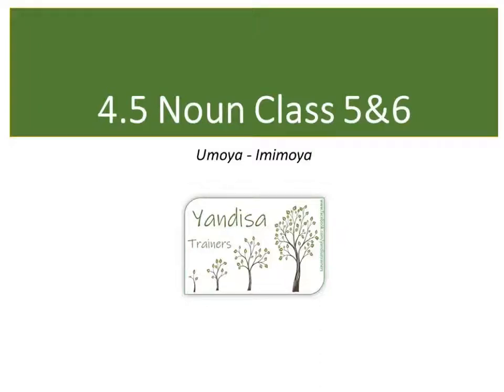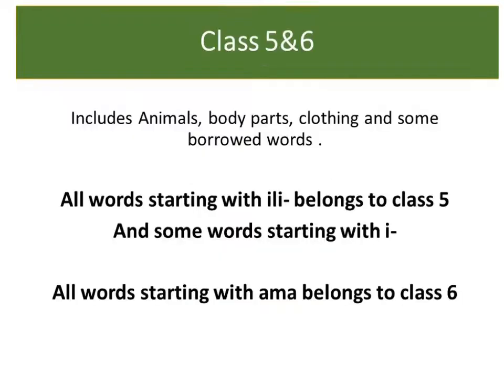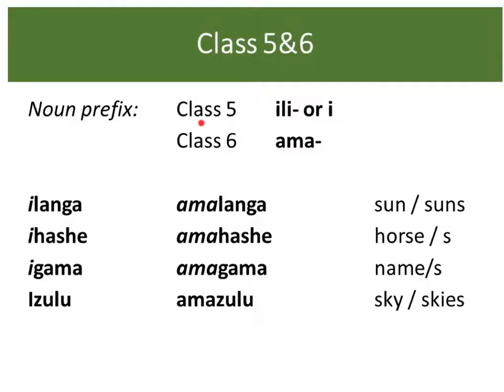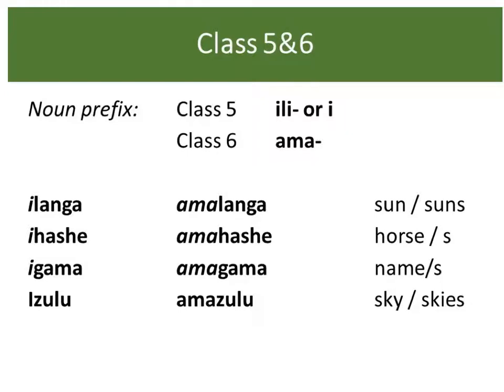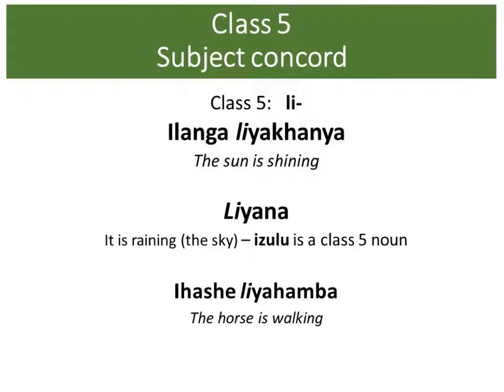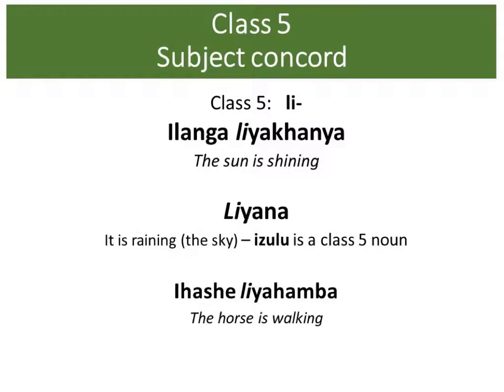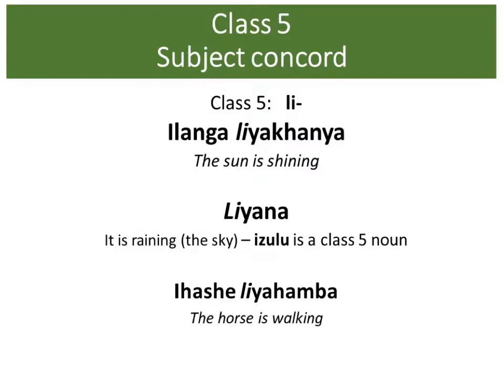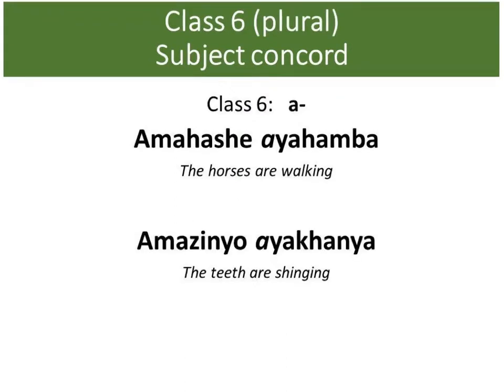Week 7 Xhosa Grammar: 4.5 Noun class 5&6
Yandisa Beginners Xhosa Distance Learning course